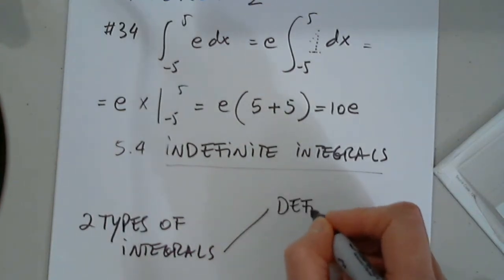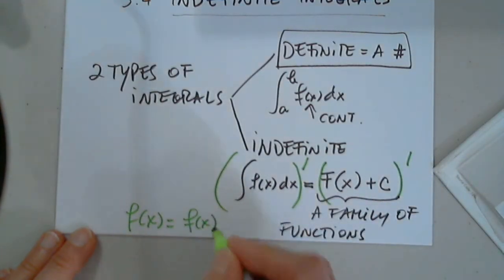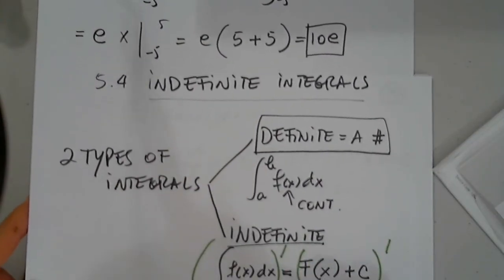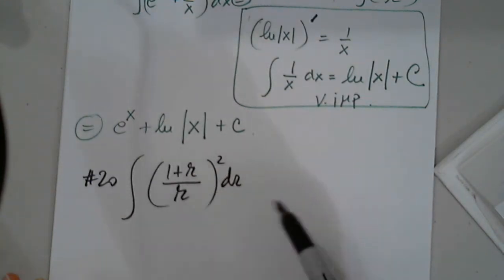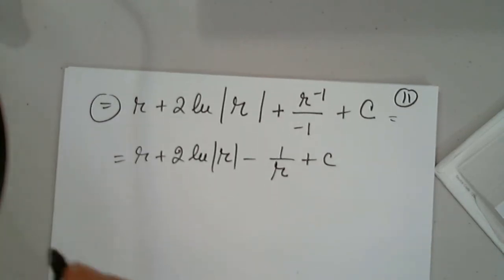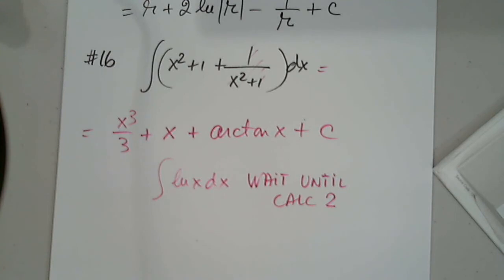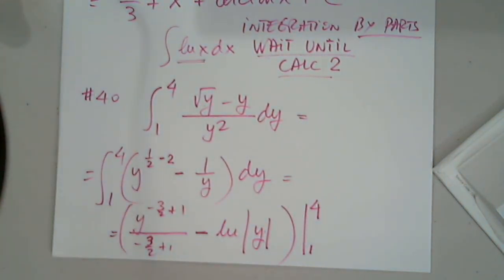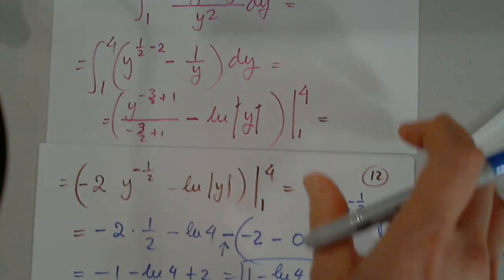MAT 191 SECTIONS 5.2 - 5.4 PART 4 APRIL 27